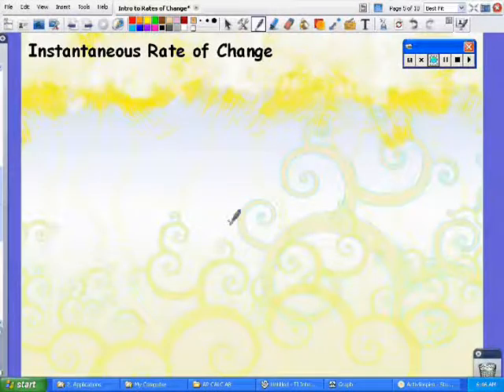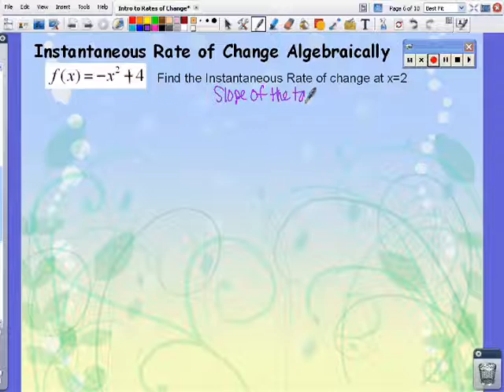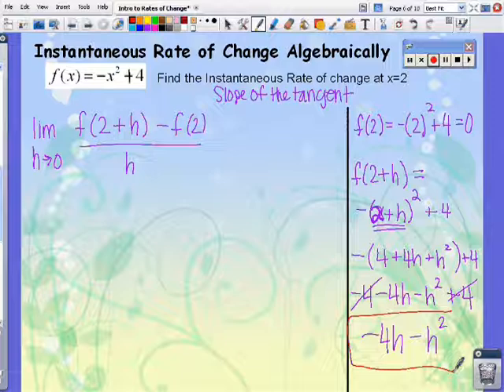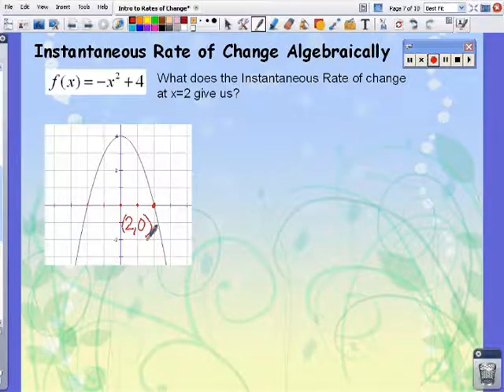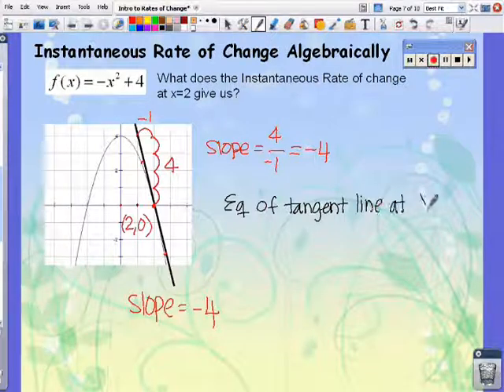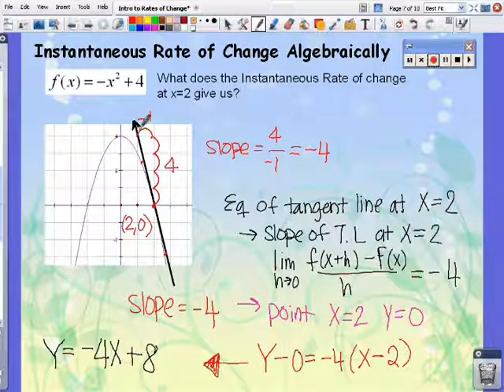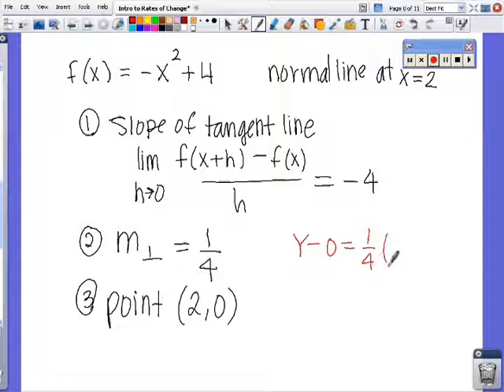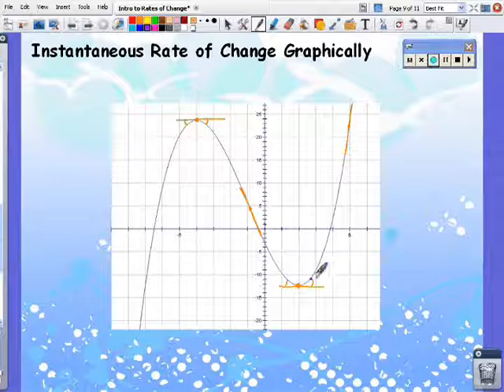Rates of Change PT 2